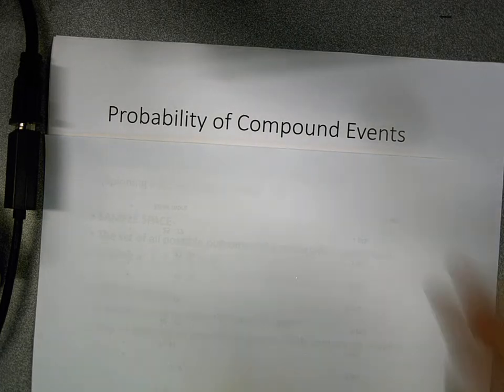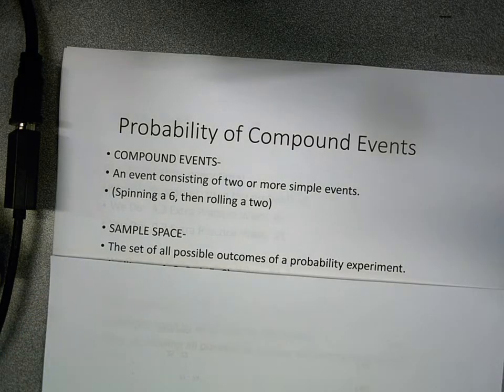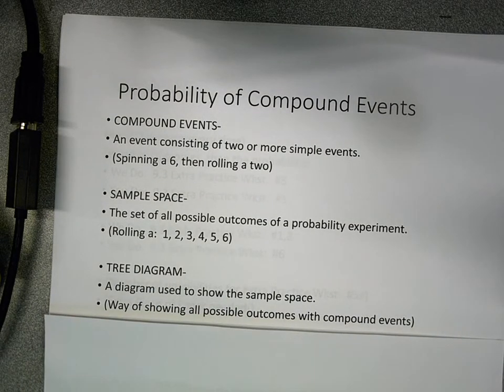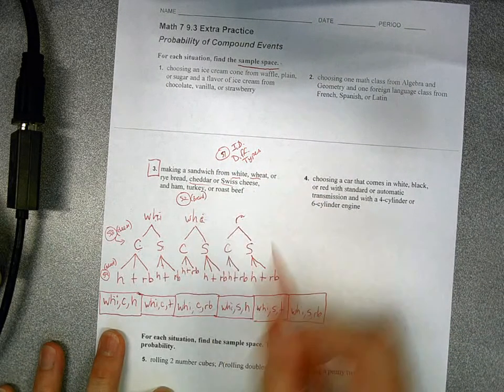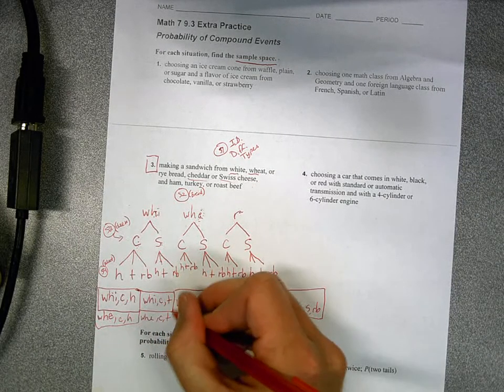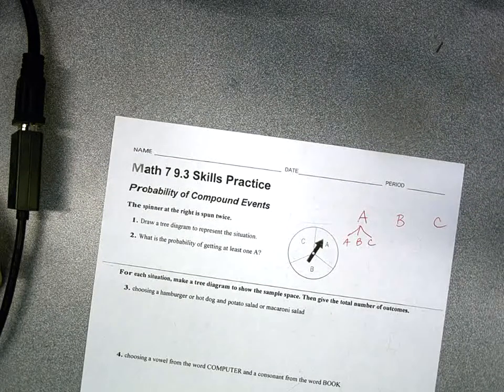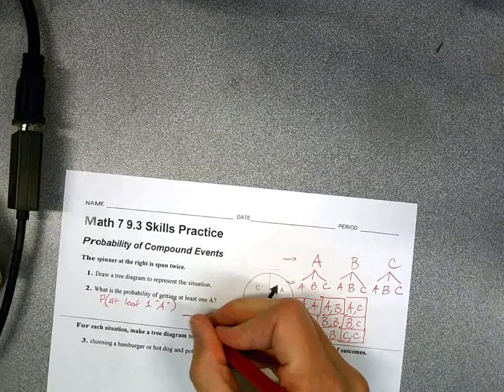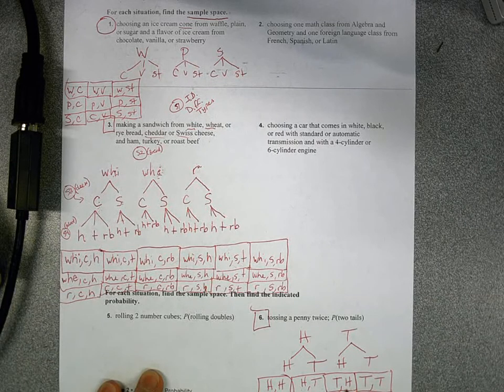Probability of Compound Events- Chapter 9 Lesson 3- Math 7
Probability of Compound Events- Chapter 9 Lesson 3; Sample Space; Compound Events; Tree Diagram